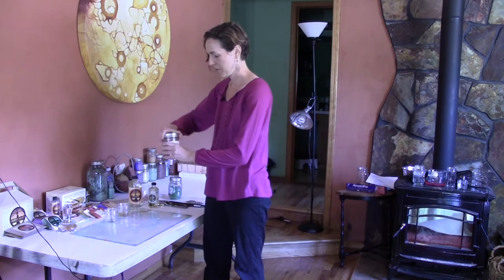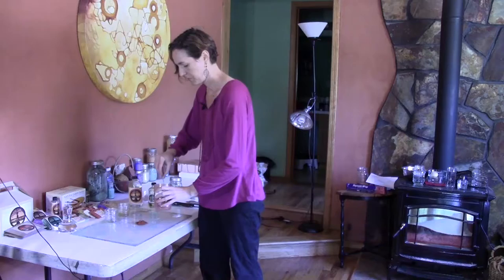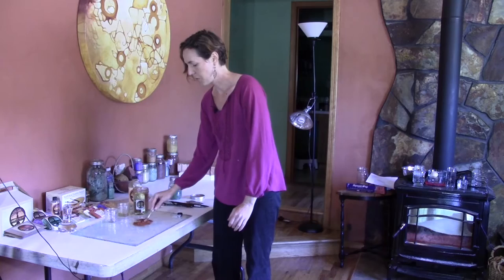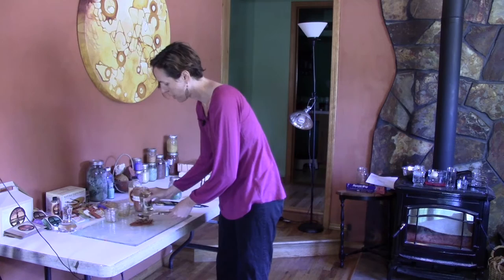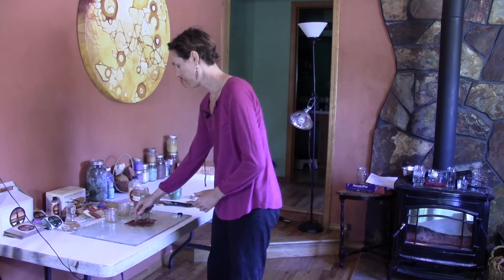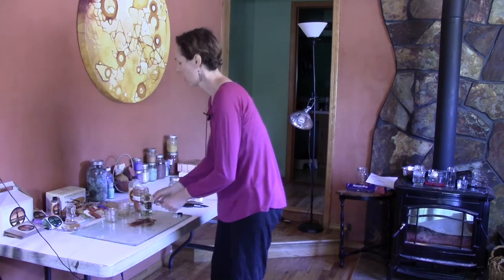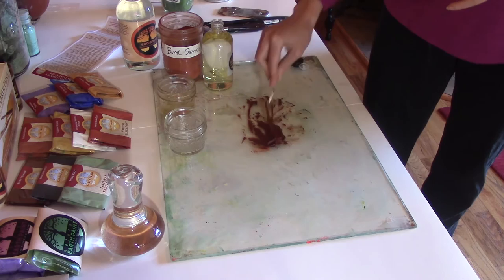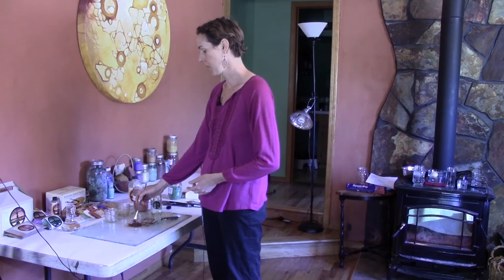The Complete Eco-Friendly Oil Paint Kit | Natural Earth Paint Tutorial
Learn how to make eco-friendly and non-toxic natural earth paint.